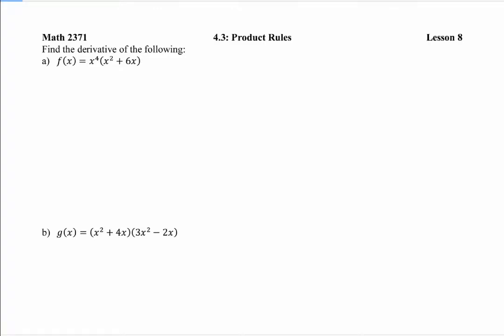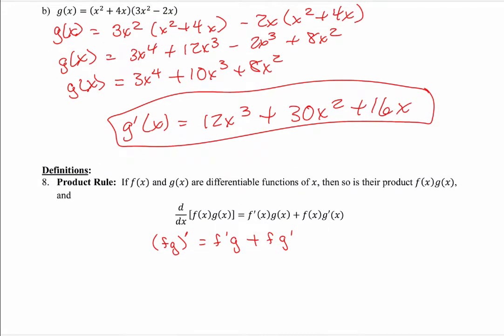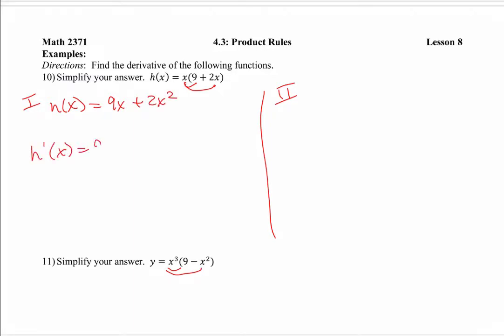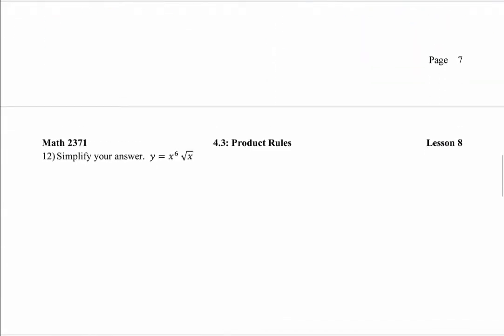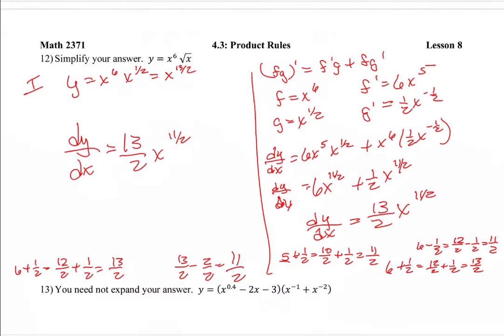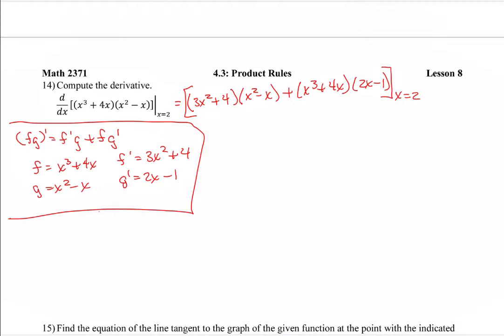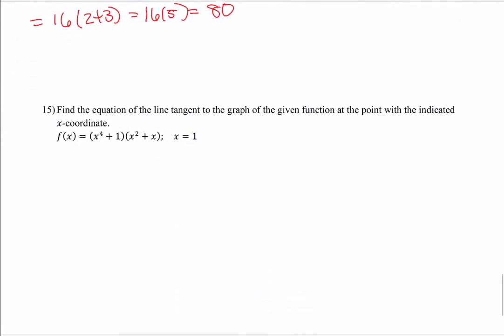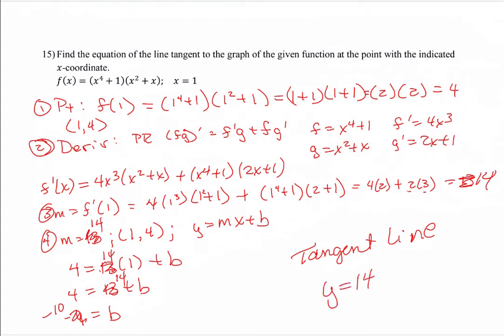2371 L8B Prod Rule